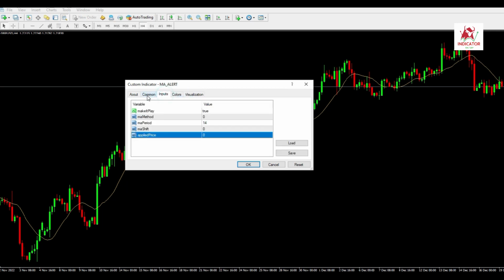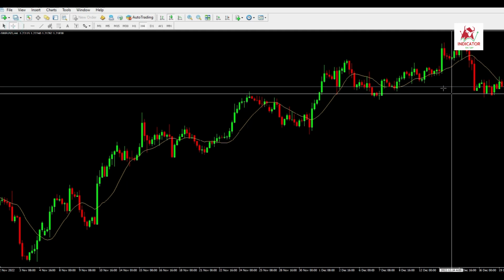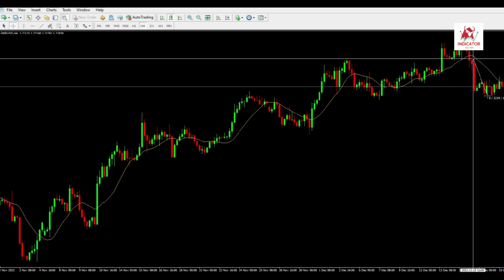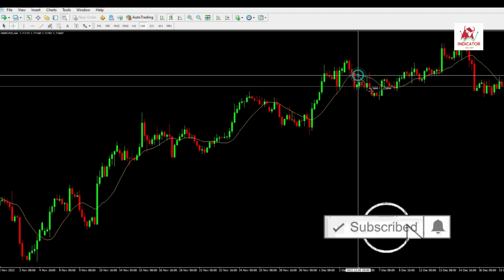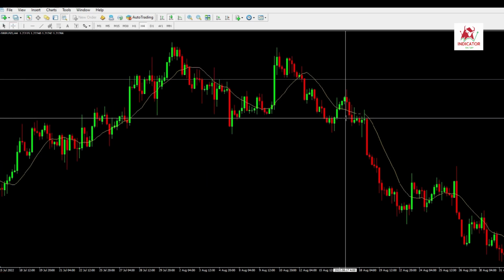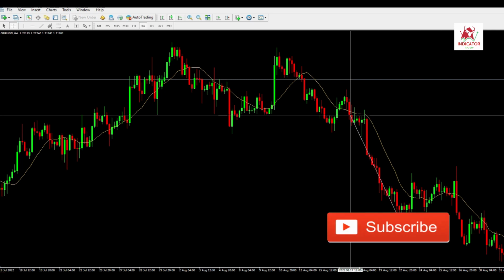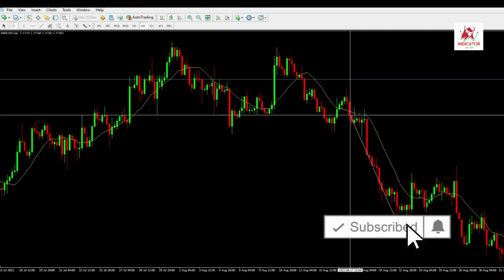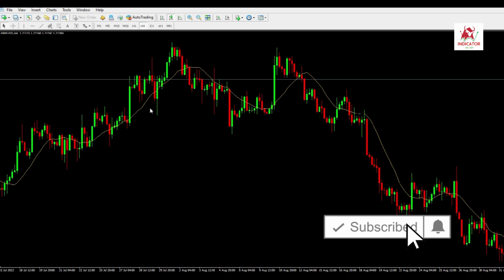How to CORRECTLY Trade with Moving Averages Alerts Indicator for beginners